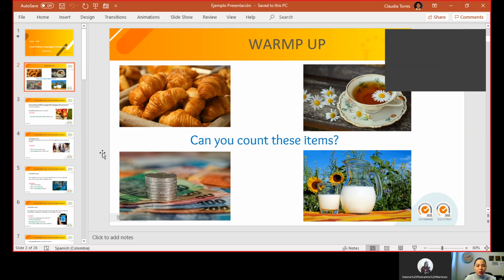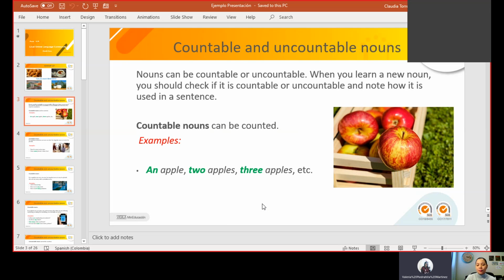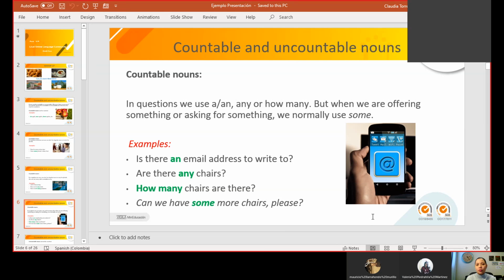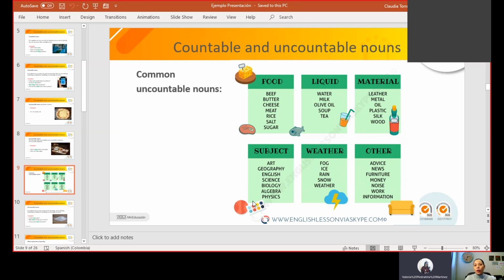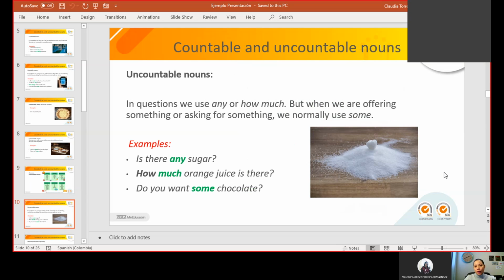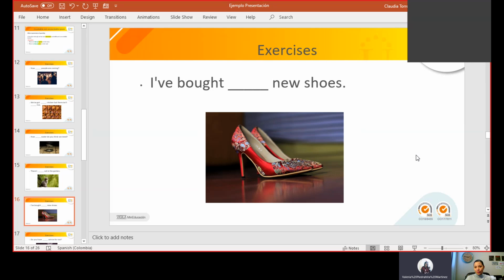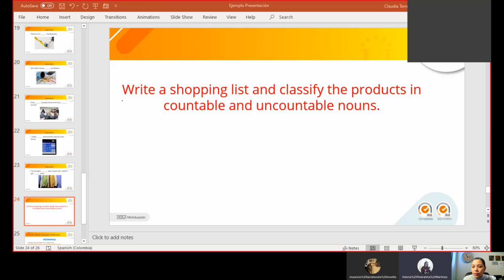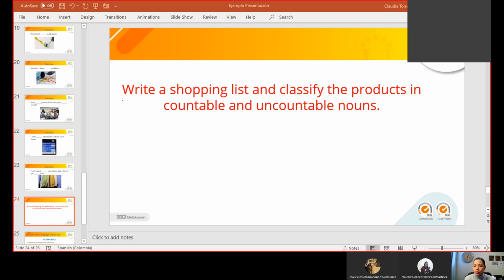Grammar Time 1-Oct 24th